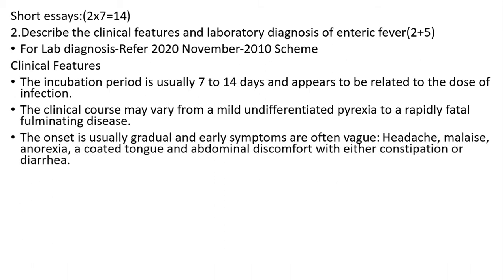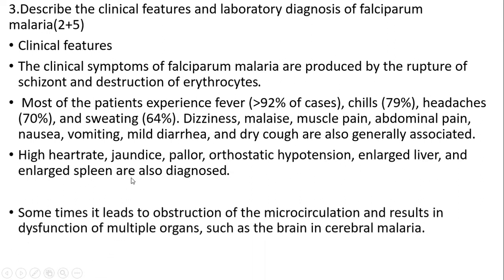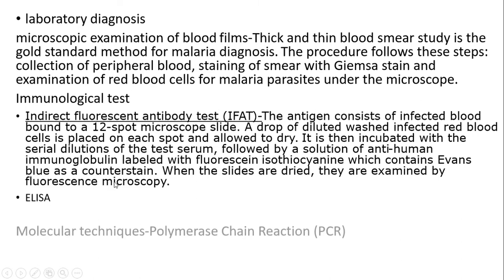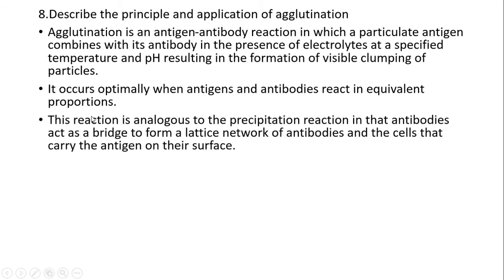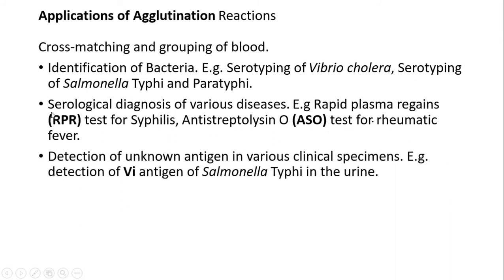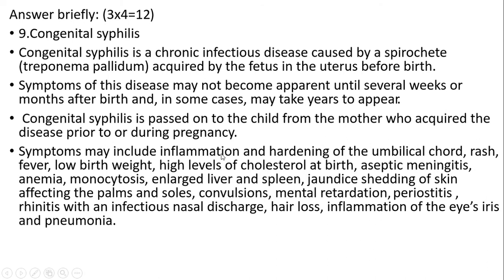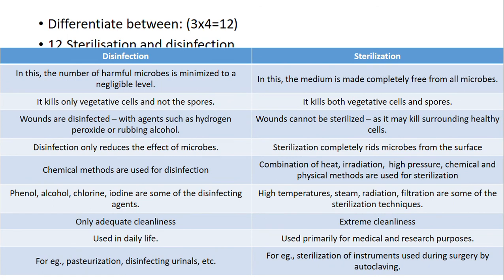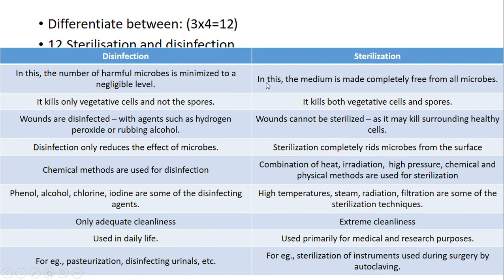KUHS Microbiology April 2018 2016 Scheme